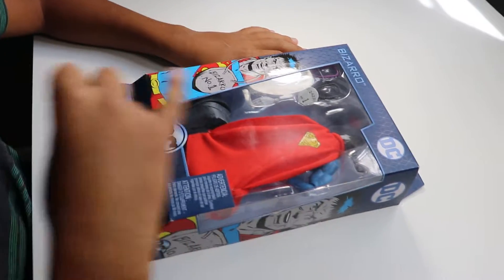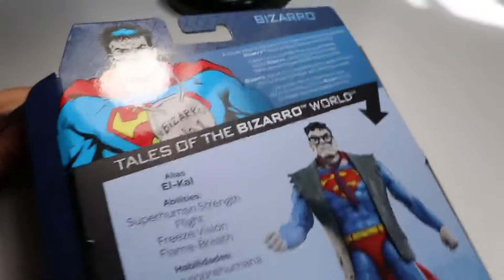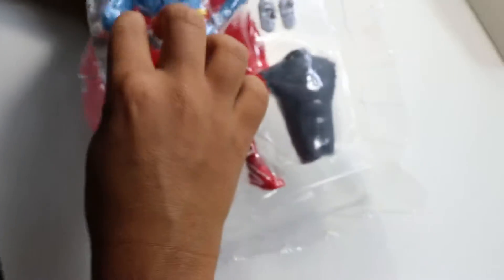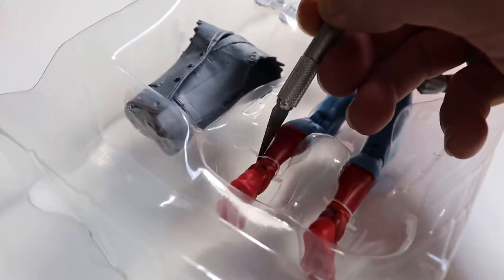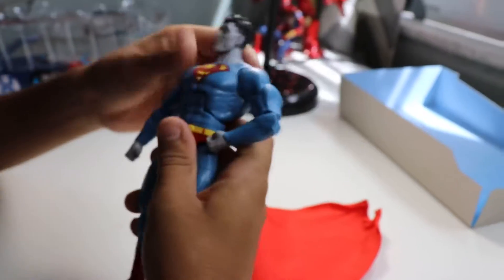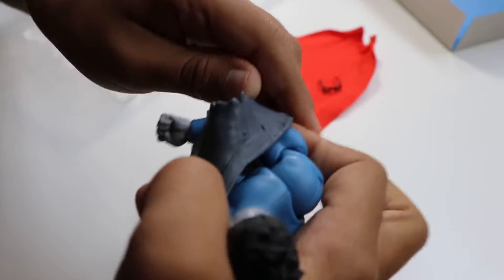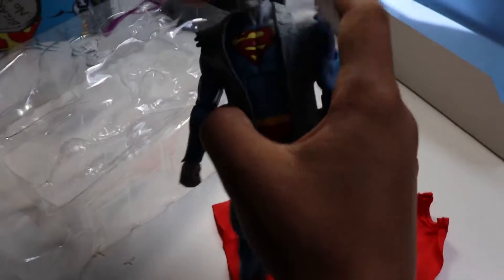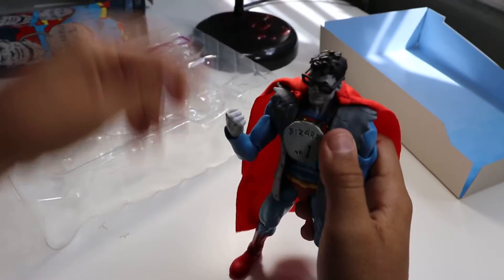Mattel DC Multiverse Bizzaro Walgreens Exclusive Unboxing & Review